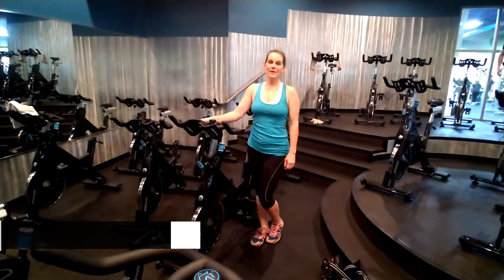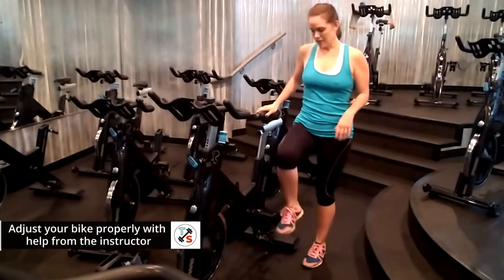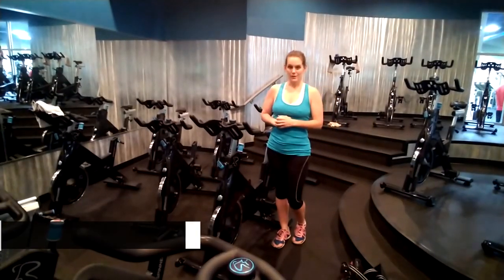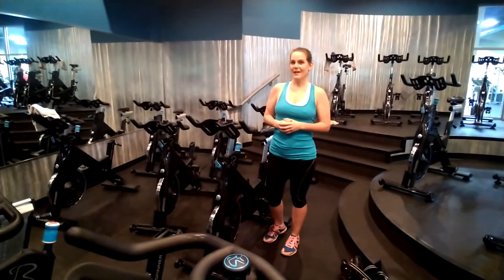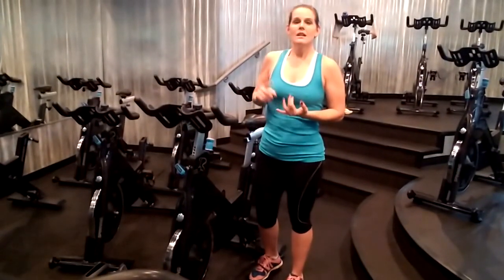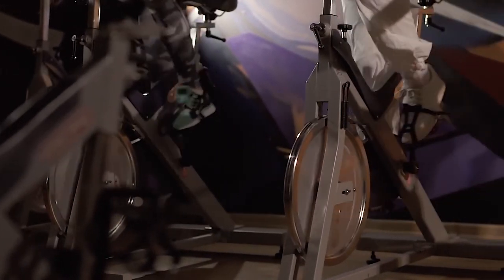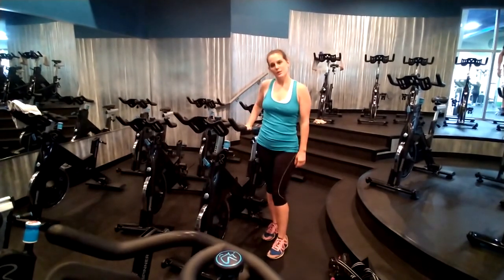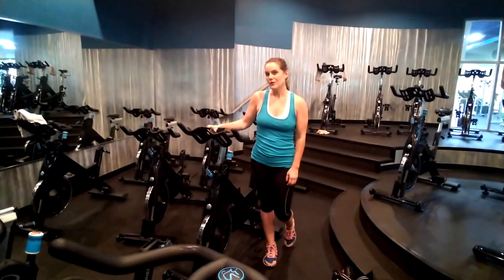Your First Spin Class: Beginner Tips for an Awesome Ride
How can you prepare for you first spin class to make sure you come back for a second?

(And a third, and a fourth!)

I spoke with Brandi Stewart a certified spin instructor and personal trainer, to get her best tips.

She recommends beginners show up to cycling class early to meet the instructor and get plenty of time to set up their bike.

From there, it's all about not pushing too hard on the first go-round. You can always dial up the intensity when you're ready.

Then, check out what psychologists say is the best way to keep yourself motivated to work out